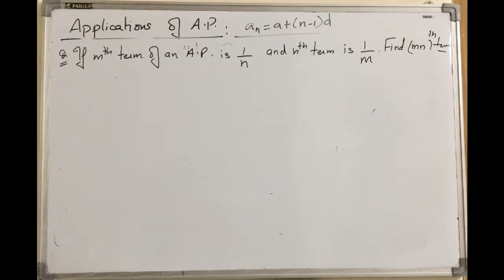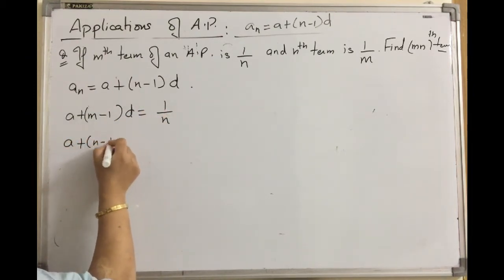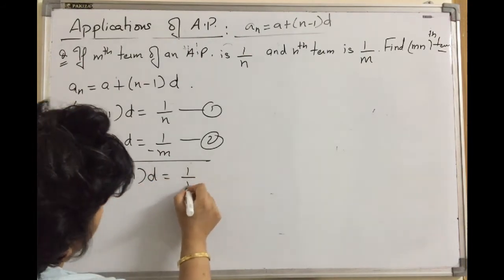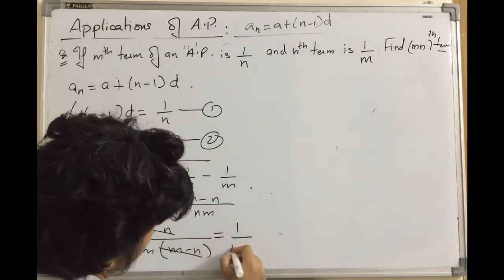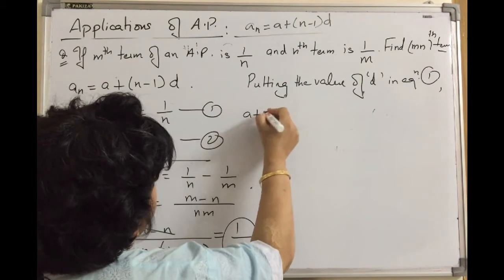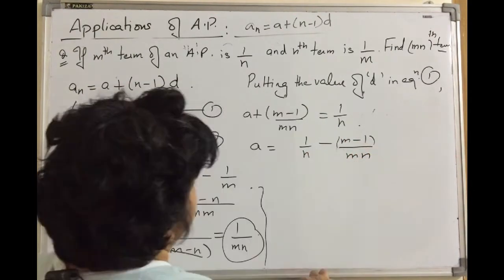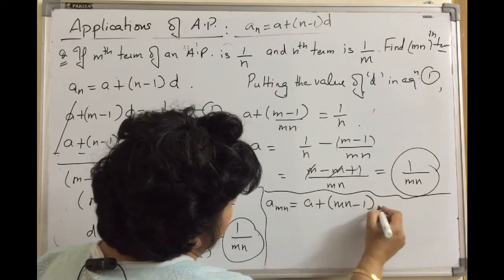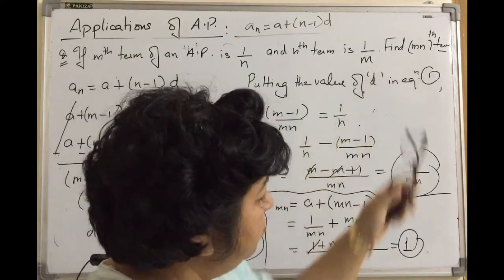20 APPLICATIONS OF AP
20 APPLICATIONS OF AP